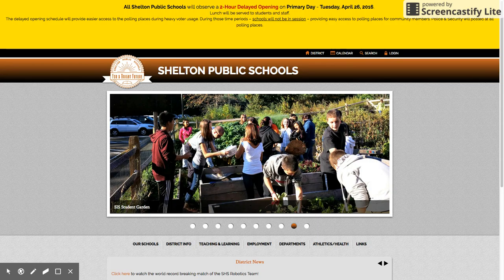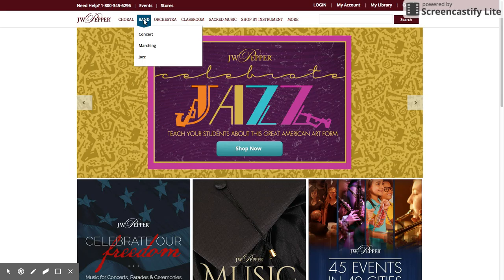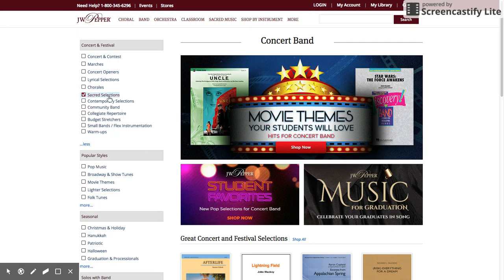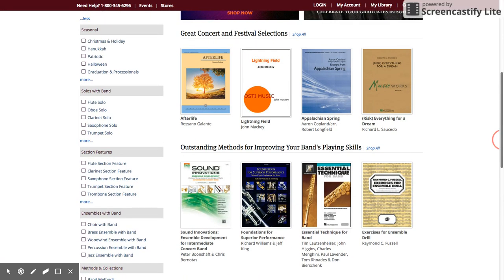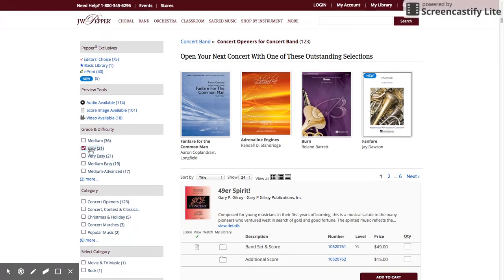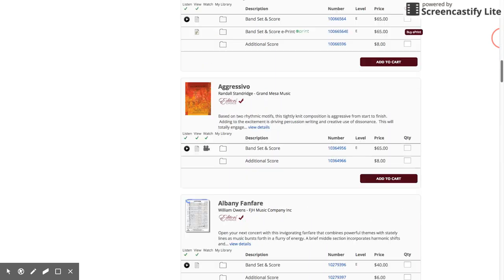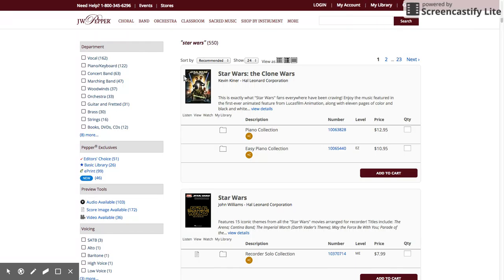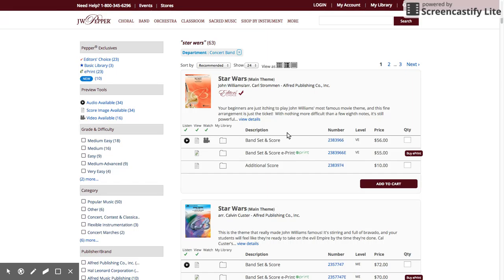Band Assignment for 4/28/16